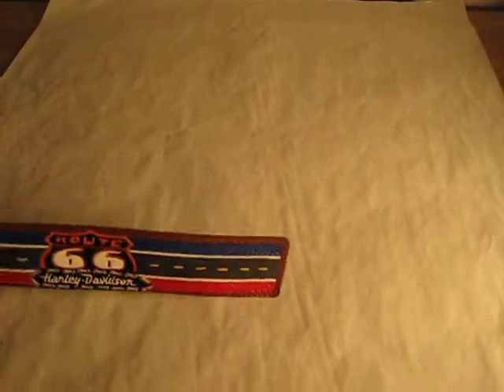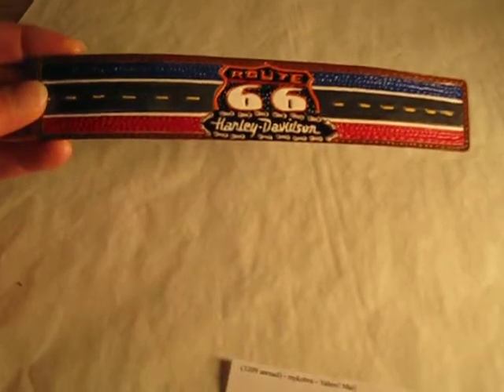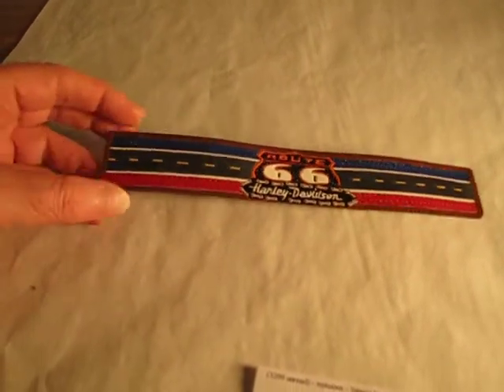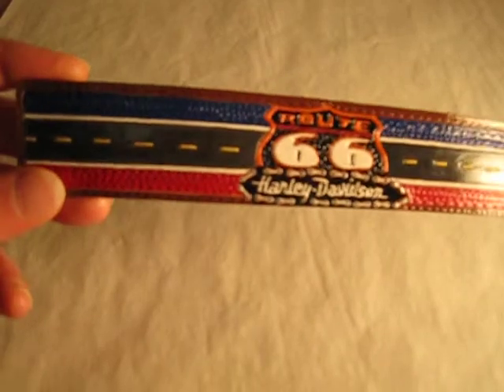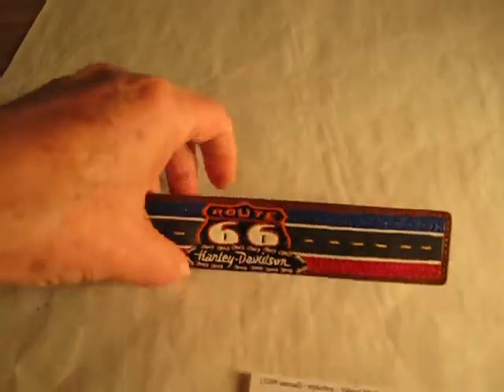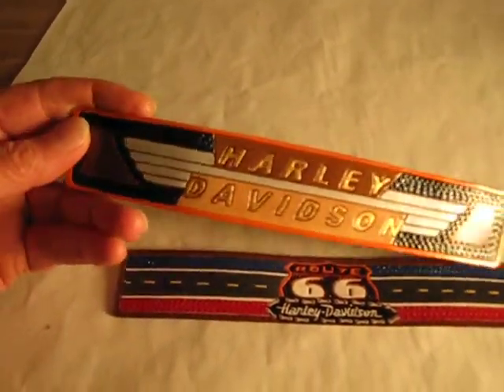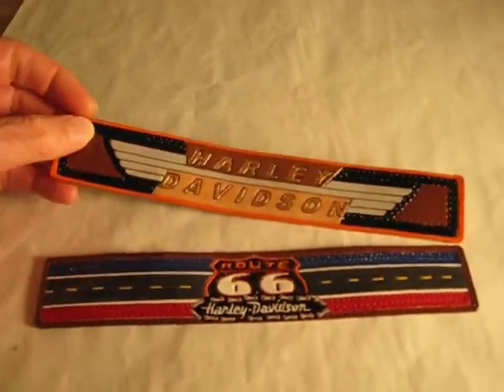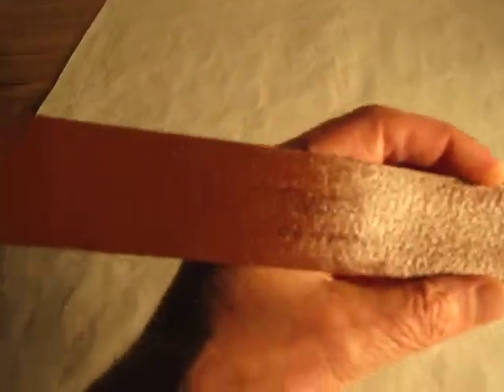Harley-Davidson & Route 66 Commemorative Leather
Route 66, once the primary highway from America's interior to the West Coast, has played a now-legendary role in U.S. history since its designation in 1926.

Guess it was the magic of the Universe that brought Harley-Davidson and Route 66 together. Route 66 was the path and Harley-Davidson provided the means to migrate that path.

The leather design on my new piece is a commemoration of the relationship between Harley-Davidson, Route 66 and how the two seemed to merge as Red, White & Blue American Icons of freedom and ingenuity.

This can be finished out as a leather bracelet or it can be permanently attached to saddle  bags, a leather jacket, framed and placed in the office, just use your imagination.

8 3/4 x 1 1/2 and 8 1/2 by 1 1/2